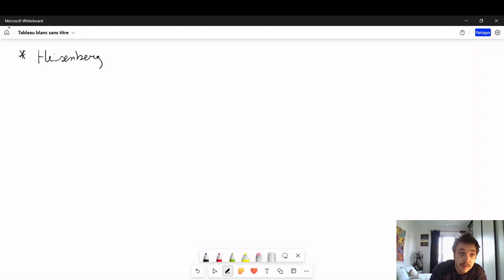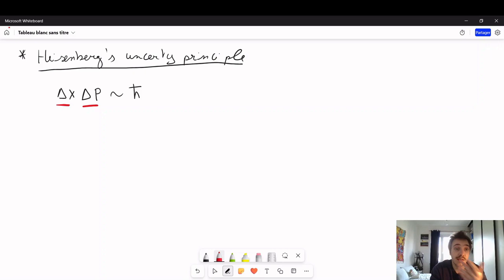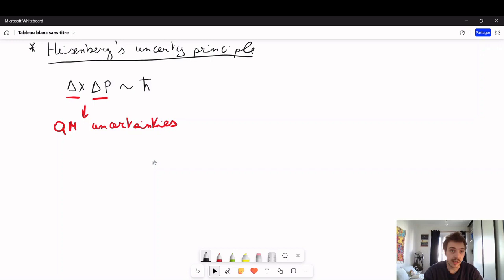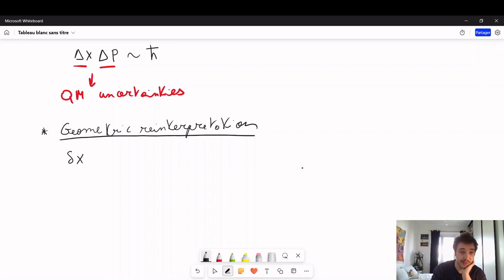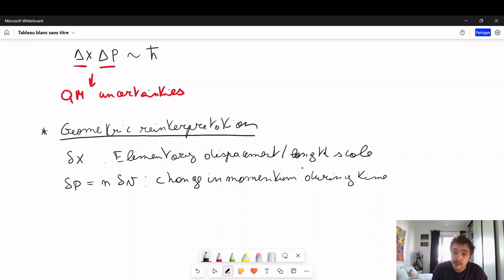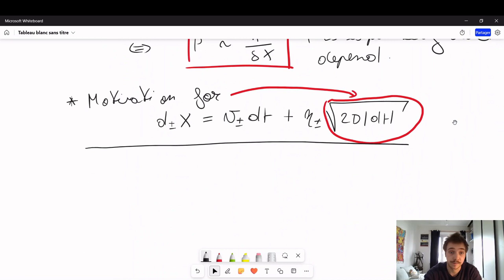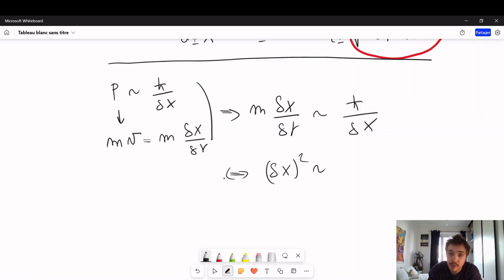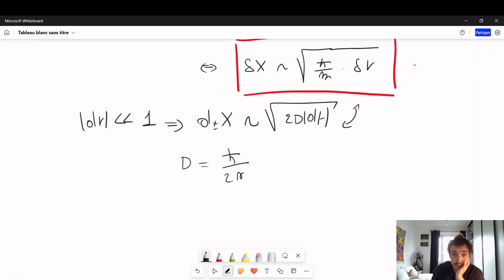Heisenberg's Uncertainty Principle | Scale Relativity Geometric Reinterpretation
In this video we look at the geometric reintepretation of Heisenberg's uncertainty principle in the context of Scale Relativity.

It naturally leads to the idea of scale dependence of physical quantities like the momentum of a particle.

It also helps motivates some of the equations used to derive the Schrödinger equation as it was done in these previous videos :